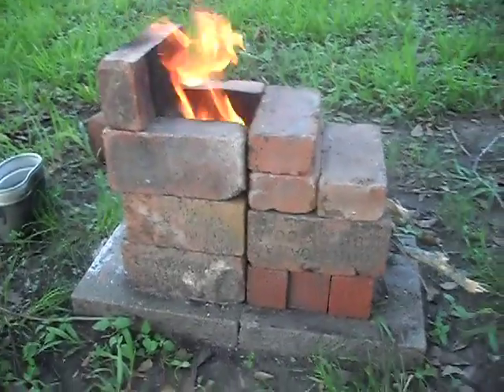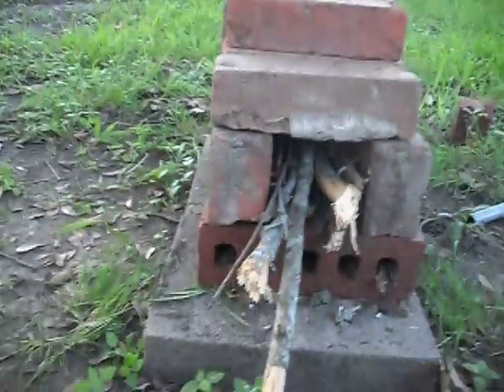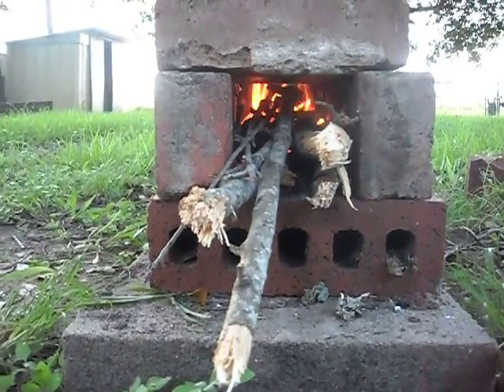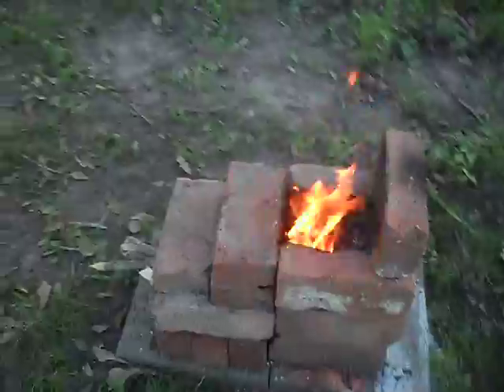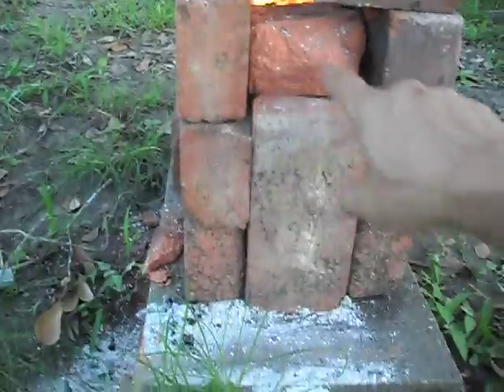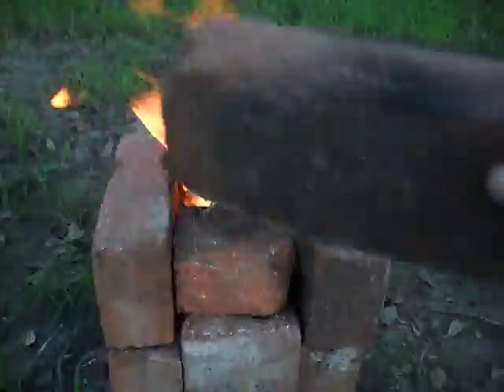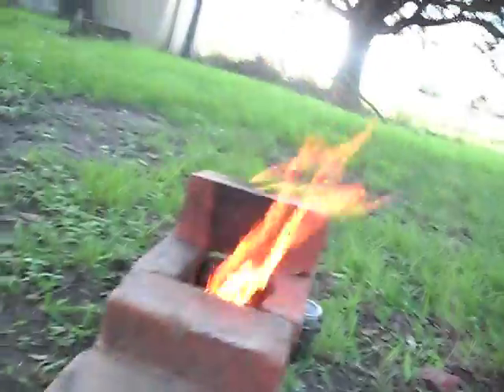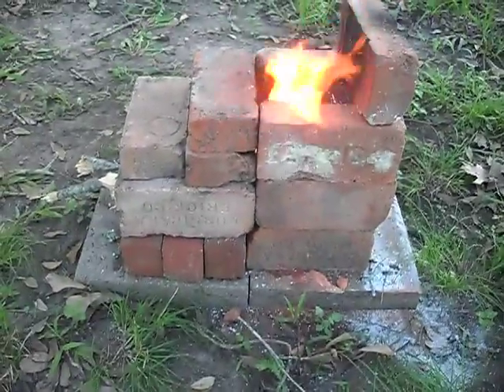16+1/2 Brick Rocket Stove (17+1/2 with the backstop on top)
Quick test of a 16+1/2 brick rocket stove, using three that have holes in them for the air venting. I actually have a 17th full brick on the top I was using to see if I could use it for a heat backshield on my pot. The nice thing about using the bricks is that I can pull it apart and transport it if needed.

I basically wanted to have this set up and ready since its Hurricane season and who knows if one is gonna hit Houston or not. I figured being prepared was the better option, so here we go!!!